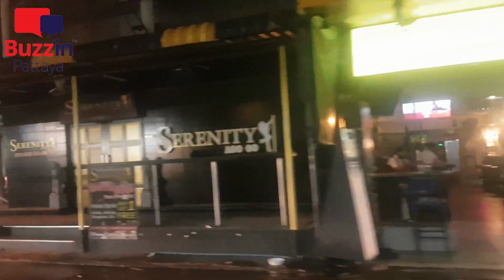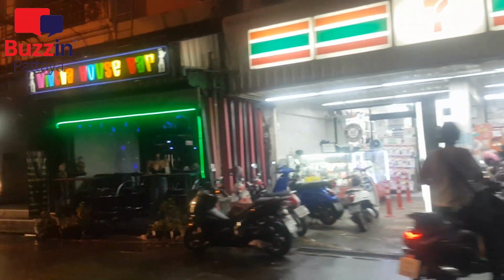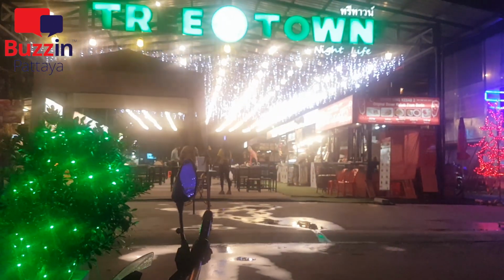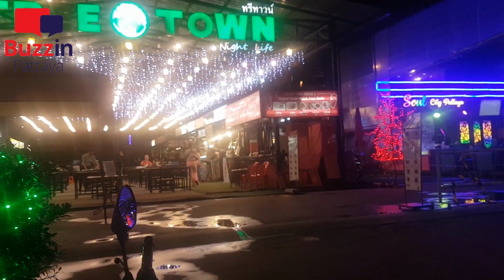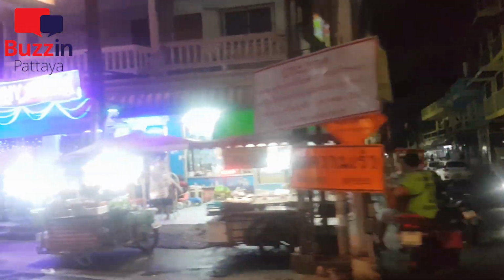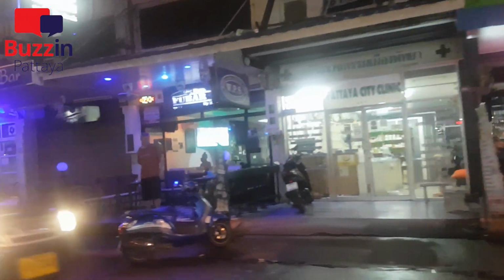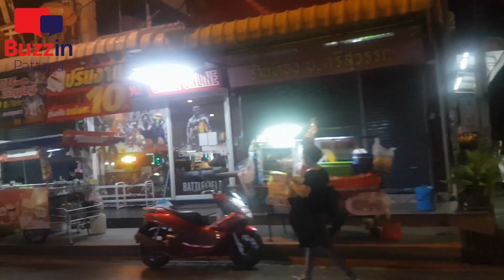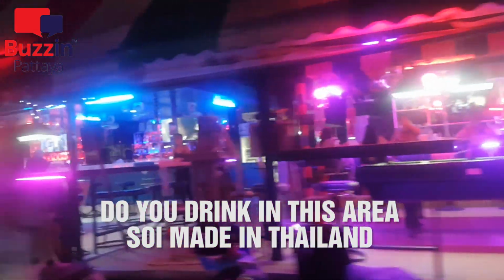Soi Buakhao is fast becoming the "go to" place for nightlife in Pattaya. Check out the action 2020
Soi Buakhao in Pattaya is a busy part of Pattaya City. more and more expats use this area for their evening entertainment. When you see how many bars and restaurants are open in comparison to Walking Street Pattaya, you can see why!

Soi Buakhao has almost everything. Markets, restaurants, bars, clubs and a very busy nightlife scene here in Pattaya. If you are looking to meet expats that live here then Soi Buakhao is definitely the right place to head to.

Where is your favorite part of LK Metro and Soi Buakhao area?

Prices are less than you would pay in Walking Street, yet the entertainment is just as good.

⭐⭐If you would like to support our page please use this